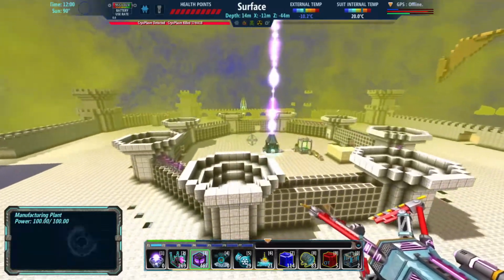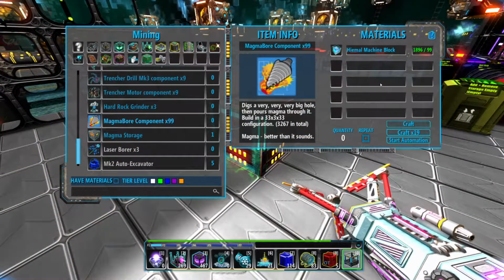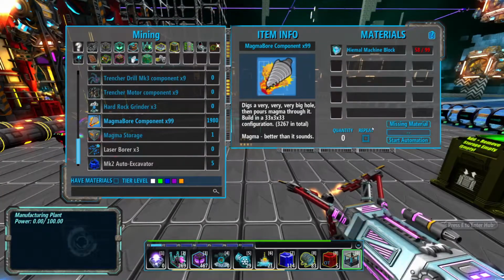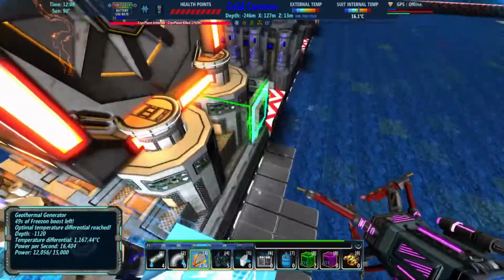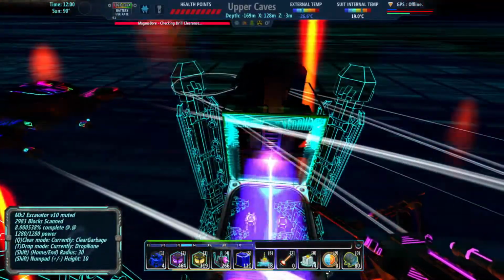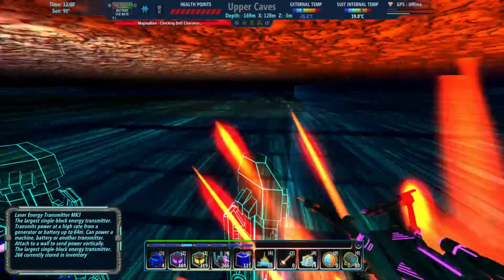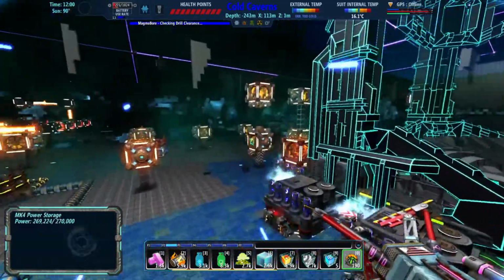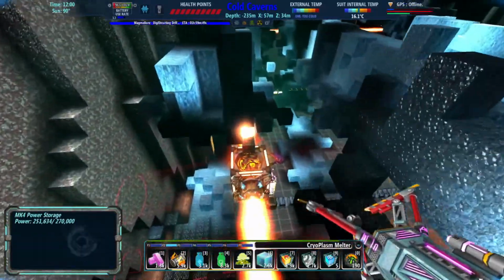MAGMA BORE | FortressCraft Evolved E66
We get into some real endgame stuff by getting the Magma Bore online

MAGMA BORE | FortressCraft Evolved E65